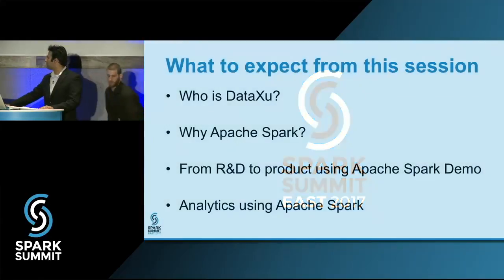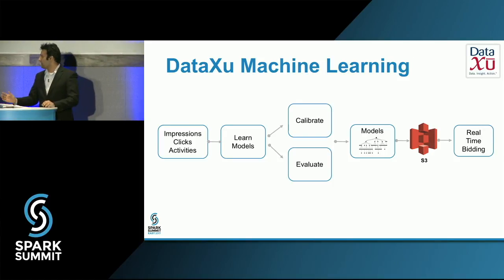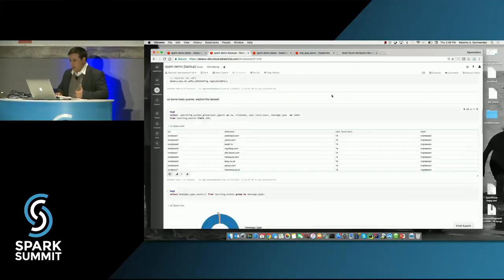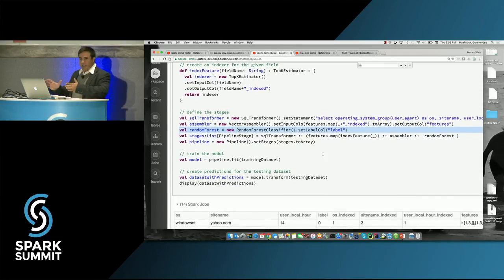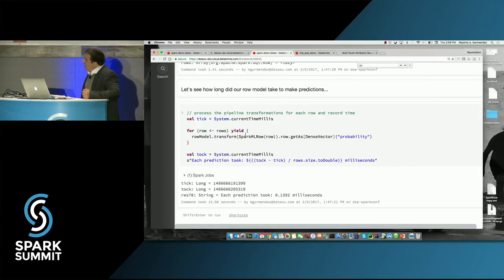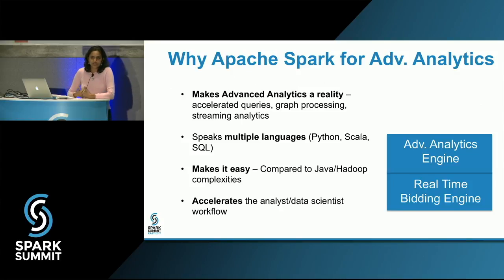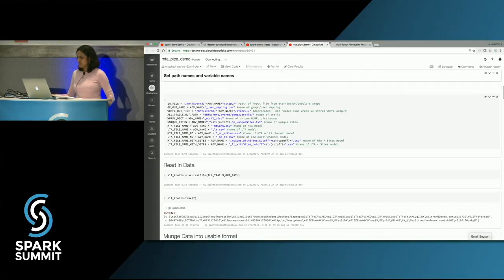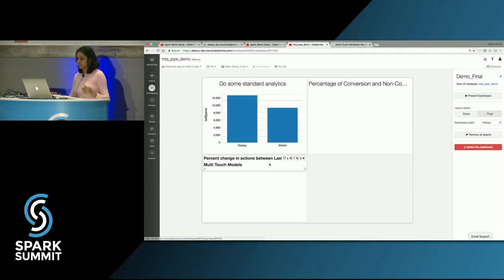R&D to Product Pipeline Using Apache Spark in AdTech by Maximo Gurmendez, Saket Mengle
The central premise of DataXu is to apply data science to better marketing. At its core, is the Real Time Bidding Platform that processes 2 Petabytes of data per day and responds to ad auctions at a rate of 2.1 million requests per second across 5 different continents. Serving on top of this platform is Dataxu’s analytics engine that gives their clients insightful analytics reports addressed towards client marketing business questions. Some common requirements for both these platforms are the ability to do real-time processing, scalable machine learning, and ad-hoc analytics. This talk will showcase DataXu’s successful use-cases of using the Apache Spark framework and Databricks to address all of the above challenges while maintaining its agility and rapid prototyping strengths to take a product from initial R&D phase to full production. The team will share their best practices and highlight the steps of large scale Spark ETL processing, model testing, all the way through to interactive analytics.